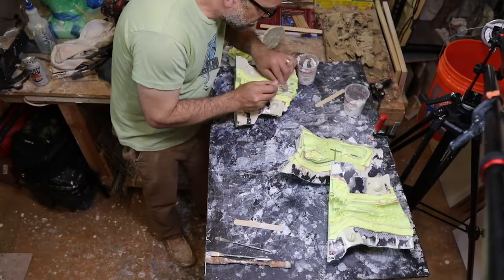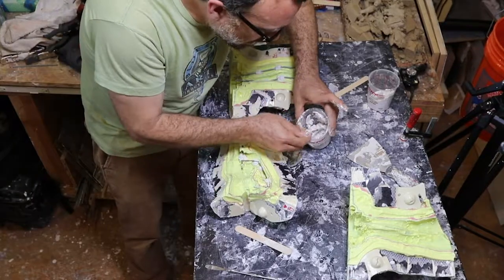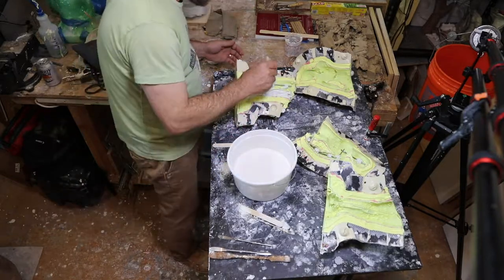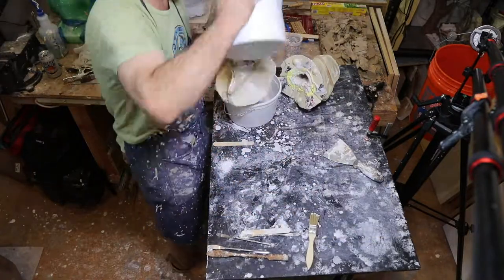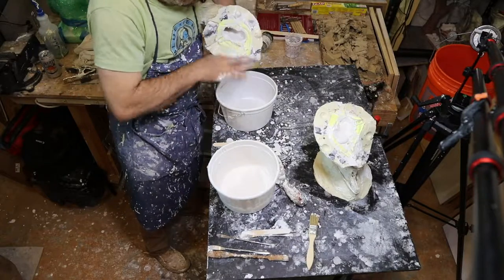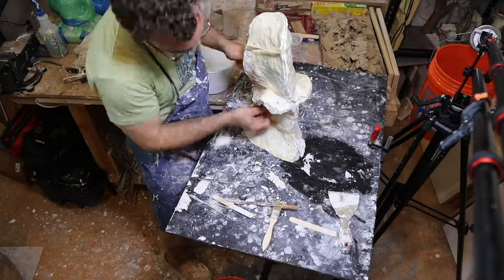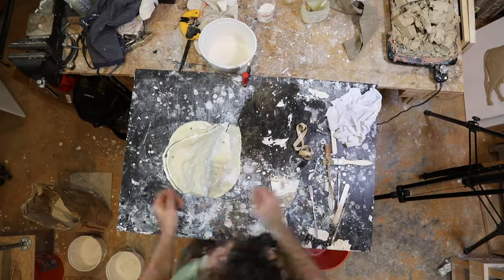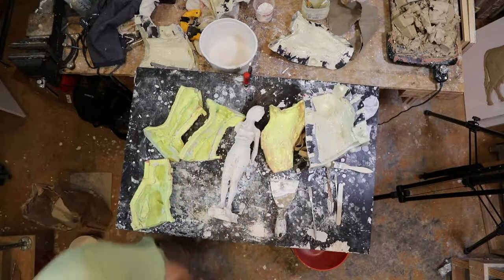PLASTER CAST IN A SILICONE MOLD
In this video, Im casting Puritan Potter Plaster into a small figure sculpture mold.